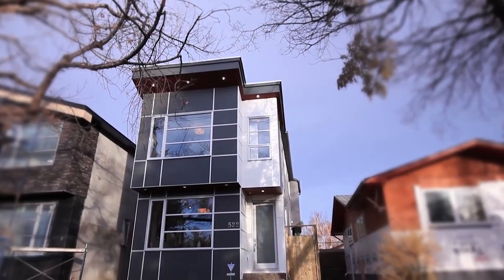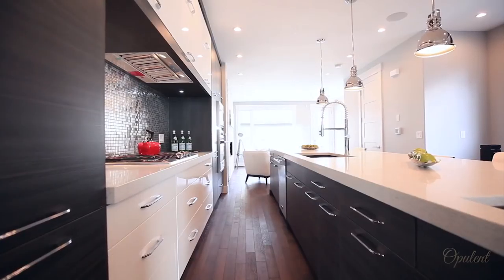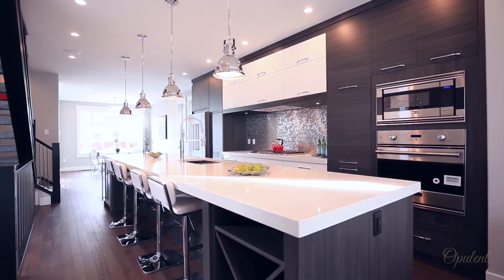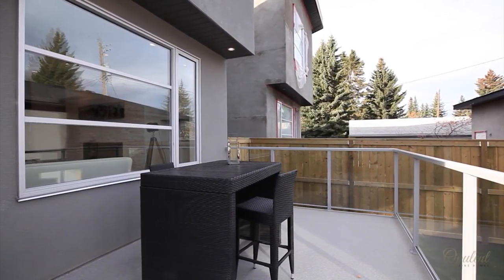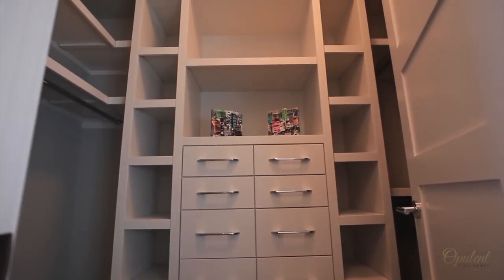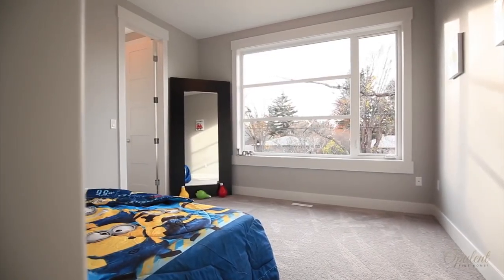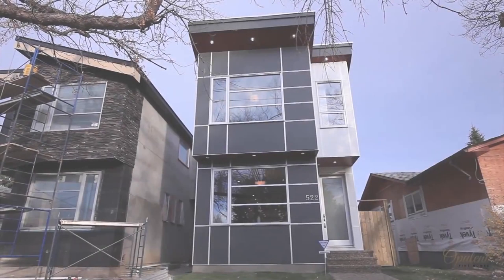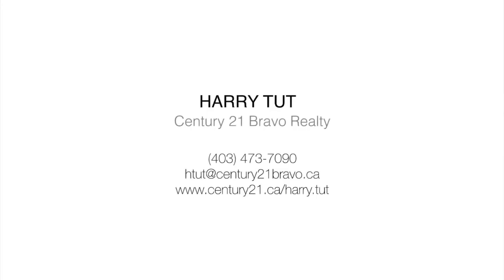Calgary Modern Contemporary Home Tour